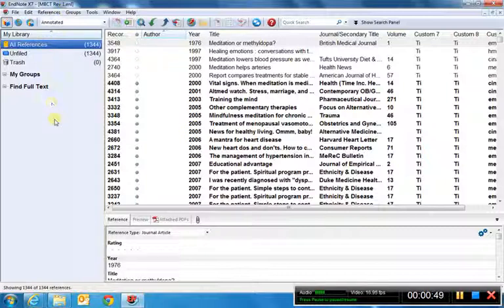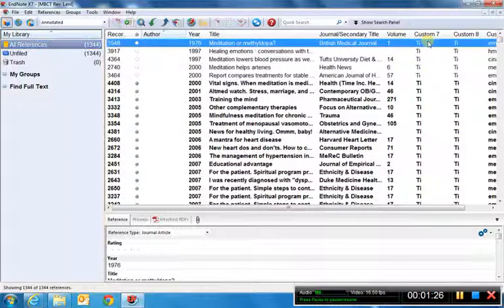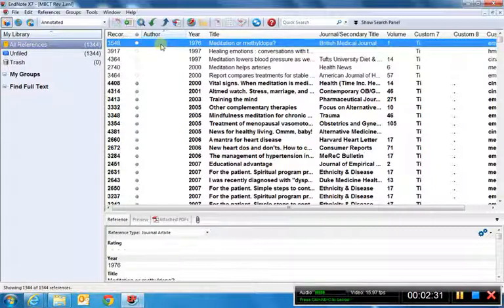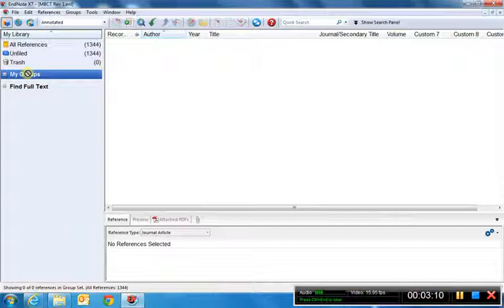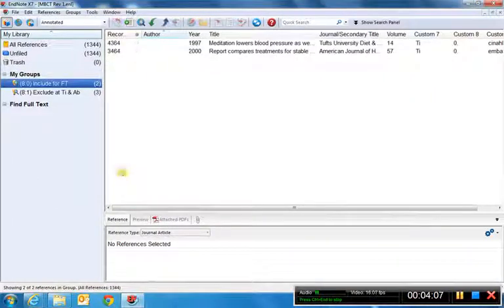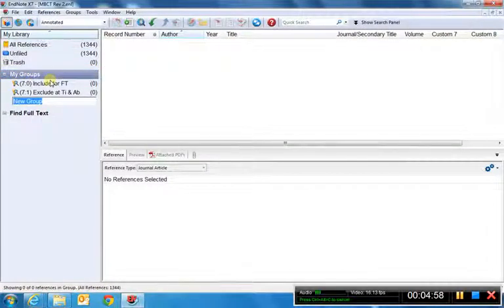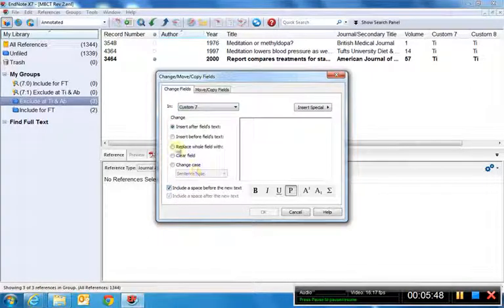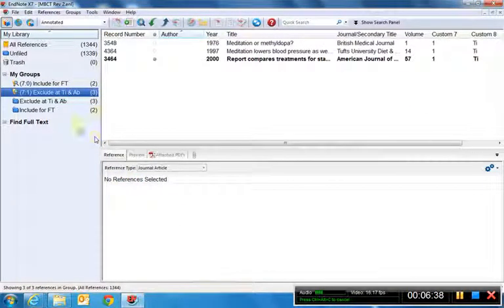endnote screencast 1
An example of how to use EndNote to double screen for a systematic review